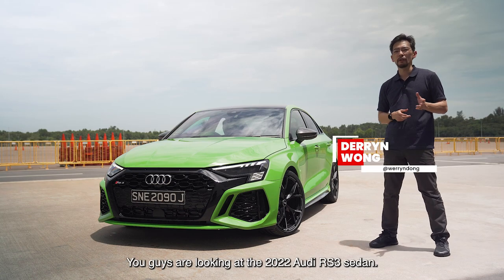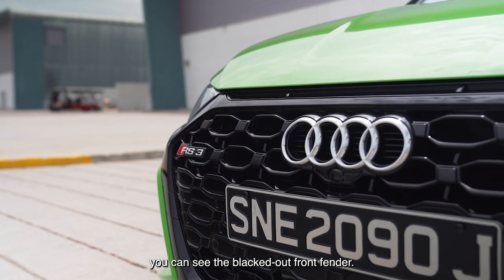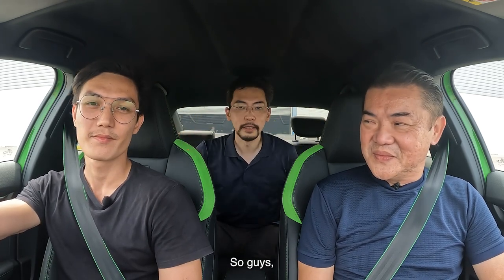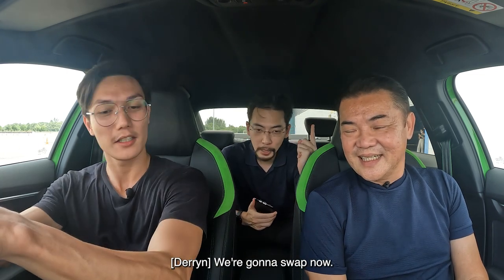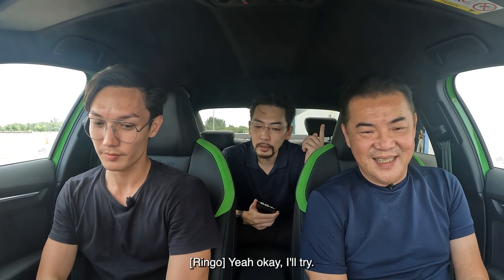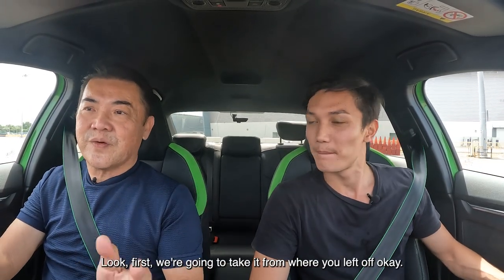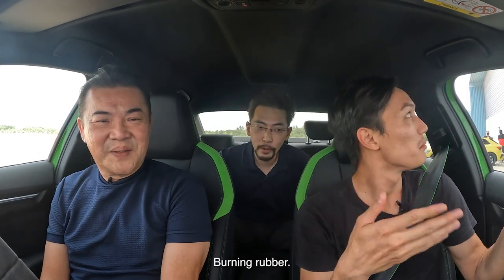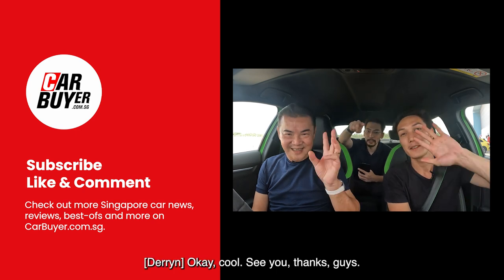On-track experience with Ringo Chong - Can the Audi RS 3 handle drifting? | CarBuyer Singapore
CarBuyer Singapore shows you what’s new on the RS 3 and we test out Audi’s new DRIFT MODE featuring the very aggro RS Torque Rear setting. We also invited Singapore's top pro race driver Ringo Chong to teach first-timer Luke the dos and don’ts when driving on track! Derryn also walks us through the new 2022 Audi RS 3 Sedan.

📖 READ MORE 📖

Audi RS 3 Singapore launch: Pricing and spec details!

Audi RS 3 Review: Our written review from the track!

00:00 Start
00:12 Introducing the noob and the pro
00:30 What is the RS3?
00:56 Green, lean and mean
01:03 How many Horses Derryn?
01:11 Cool, so how does it look?
01:32 Introducing Audi’s RS Torque Rear
02:01 Derryn bids his farewell to contender number noob, Luke
02:42 A noob’s first track experience
03:00 Luke shows us why he is a noob
03:41 Ringo says the most ‘brake harder’ under 6 seconds
04:20 Ringo rates the noob’s driving skills
05:03 The pro has a go at the RS3
06:00 Ringo’s at the wheel and Luke soaks his pants
06:23 What goes on in a pro’s head vs a noob’s
07:03 Ringo’s 3 rules for track driving
07:33 We get a pro’s verdict on the RS3 Sedan
08:27 Derryn and the boys bid their goodbyes
08:44 End

For the latest news, reviews and more on cars in Singapore,

Buy and sell cars smarter, better, faster at our new marketplace

Credits:
Presenters: Derryn ‘can-drift’ Wong, Luke ’no-longer-noob’ Pereira
Guest Starring: Ringo ‘Professional’ Chong
Produced by : Derryn ‘can-drift’ Wong
Videography and editing by Naz-car